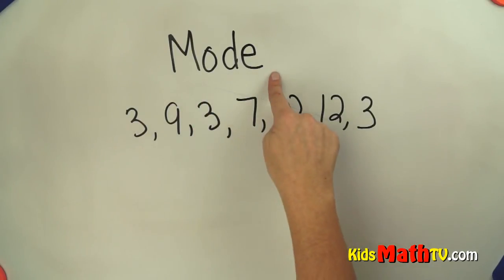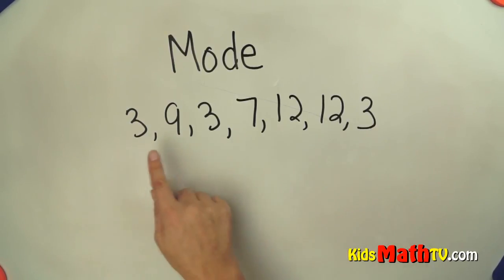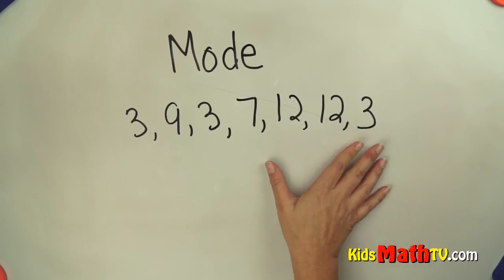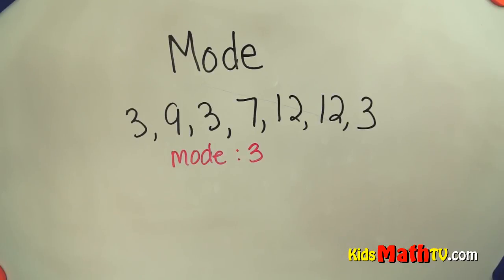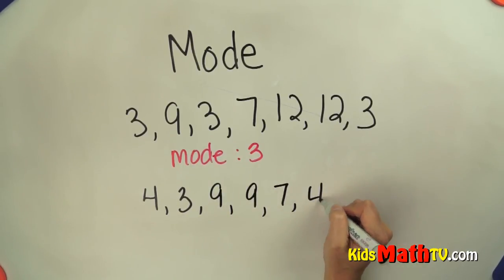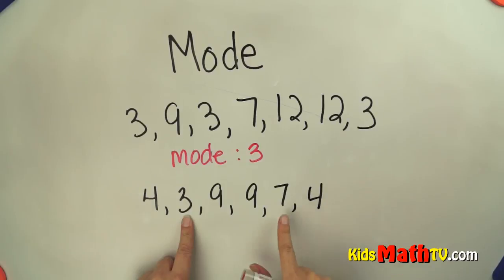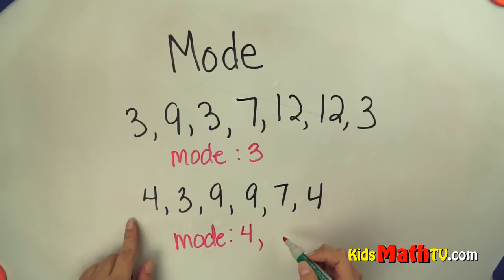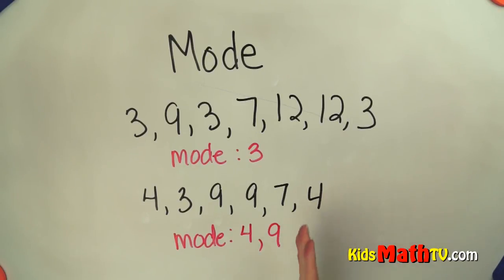How to find the mode in a data set math tutorial, 4th to 7th grades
How to find the mode in a data set math tutorial. This tutorial is for students in 4th, 5th, 6th and 7th grades. The mode refers to the number that appears the highest number of times in a data set. This video teaches you how to find this number. More resources are listed below